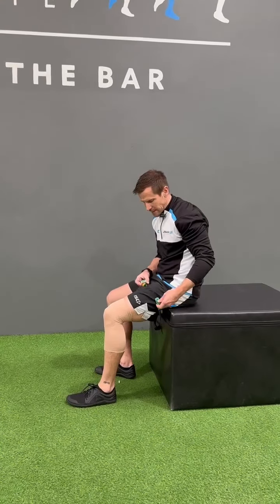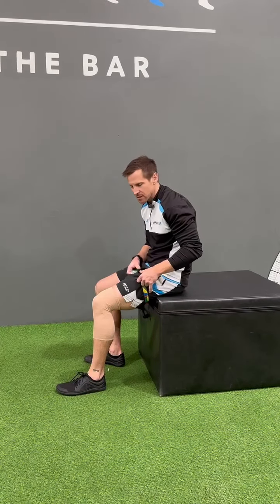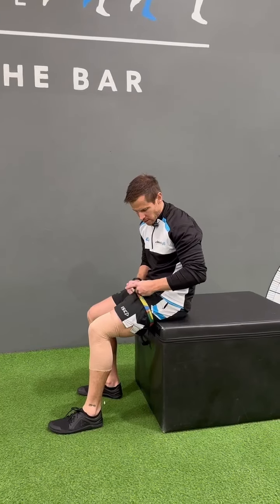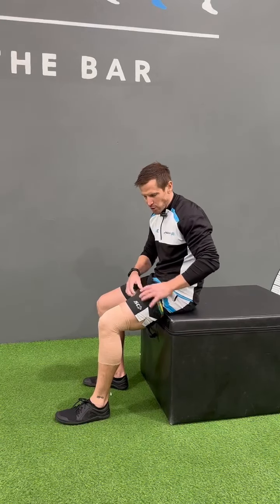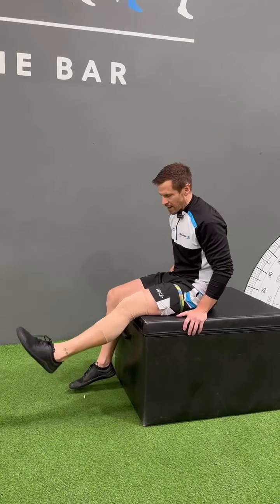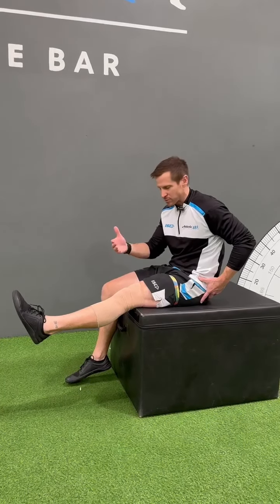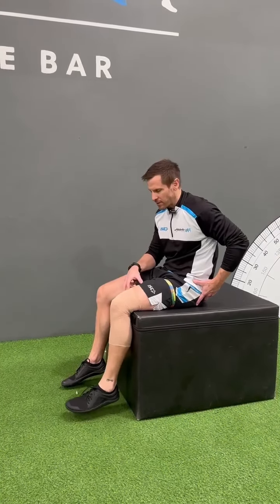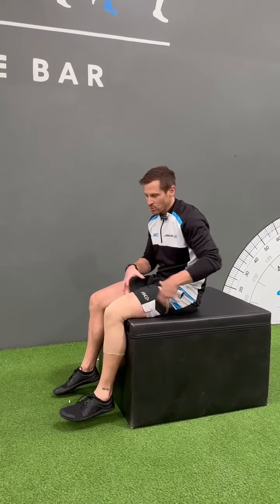Seated Knee Extension (Occluded - Rehab)